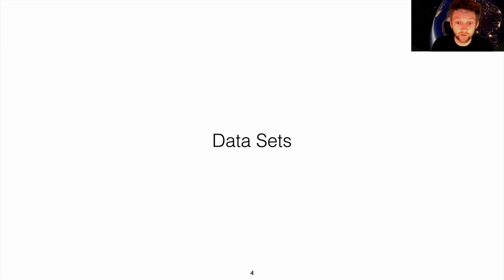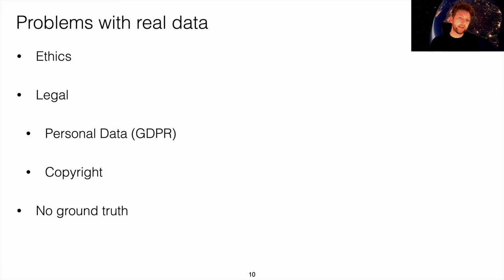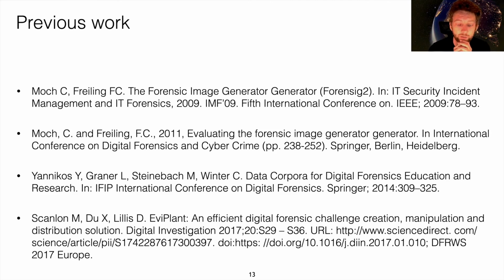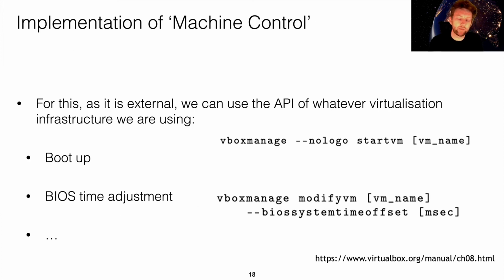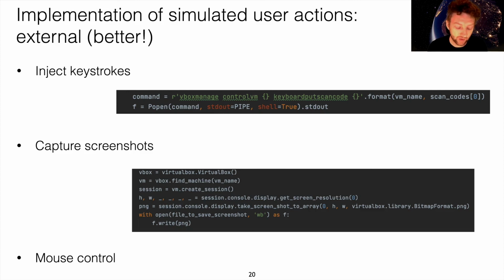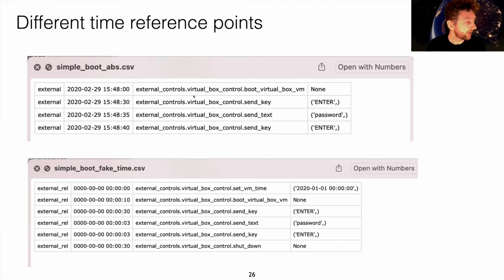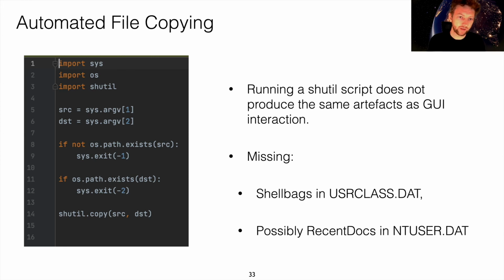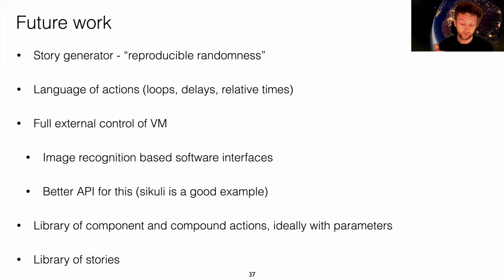TraceGen: User Activity Emulation For Digital Forensic Test Image Generation